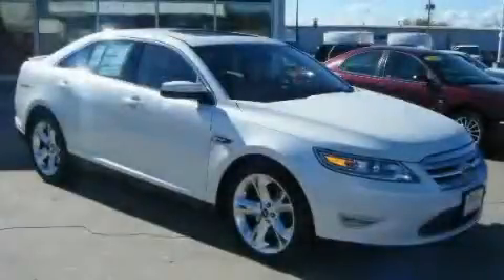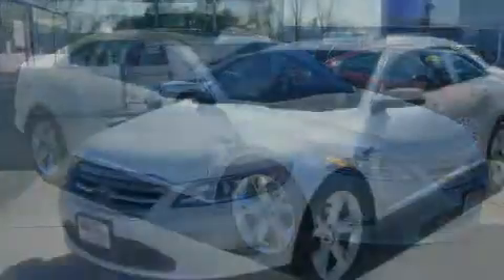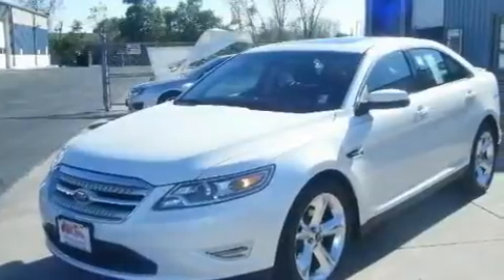Pre-Owned 2011 Ford Taurus South Bend IN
Year: 2011
 Make: Ford
 Model: Taurus
 Engine: Array
 Trans.: 6-Speed Selectshift Automatic Transmission
 Exterior: White (White Platinum Metallic
 Miles: 10
 Interior: Charcoal Black

 Pre-Owned 2011 Ford Taurus Goshen IN